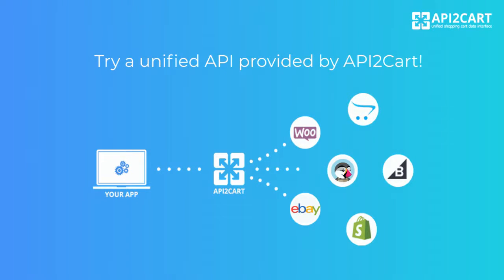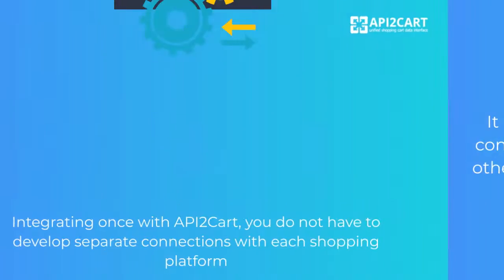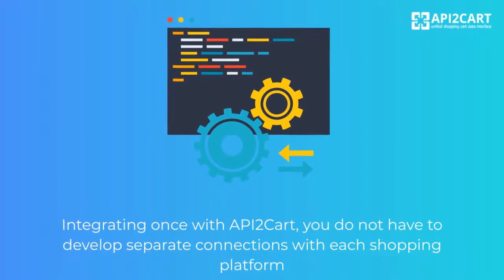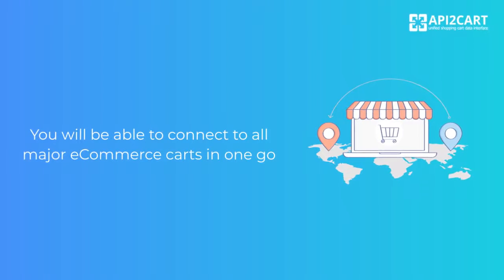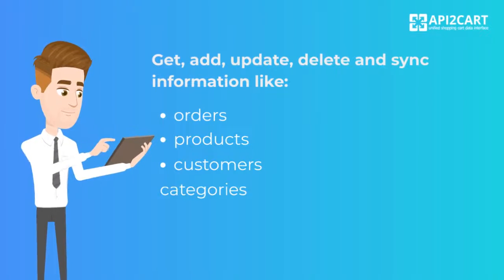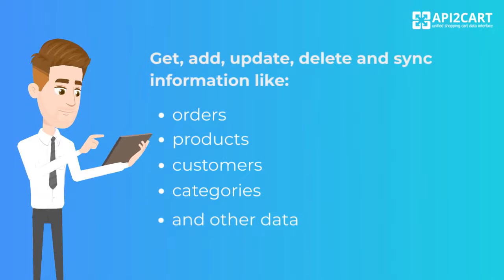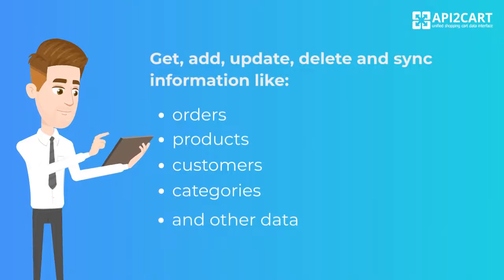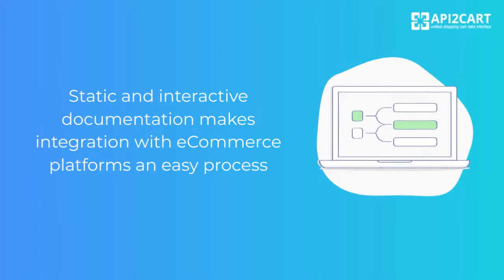Shopify API Integration: How to Implement Easily | API2Cart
Shopify API integration can bring a lot of benefits to your SaaS App solution such as enhancing the possibilities of your business, gaining more clients, and becoming a competitive one. On the other side, developing integration with eCommerce platforms is a challenging process.

API2Cart is a unified API solution that allows B2B eCommerce software vendors to simultaneously develop integration with Shopify and other 60+ eCommerce platforms and marketplaces, including eBay, Magento, WooCommerce, PrestaShop, OpenCart, and others - all via a single integration. With API2Cart, you can avoid all the difficulties associated with PrestaShop API integration and take advantage of the benefits of connecting to this platform. Find out how you can avoid all the difficulties that may occur when developing Shopify API integration.